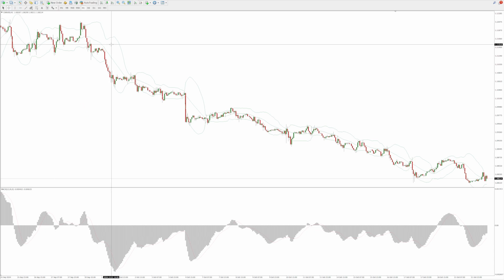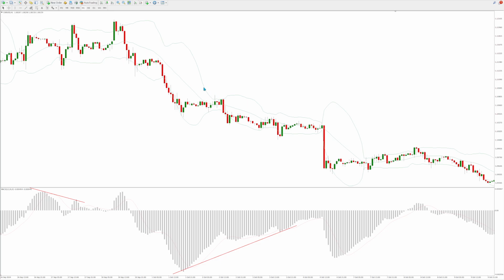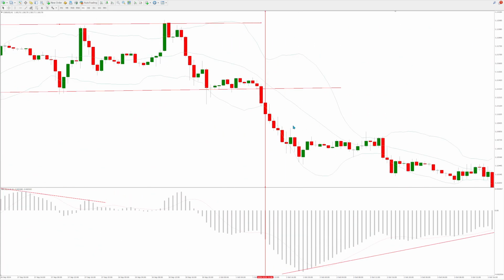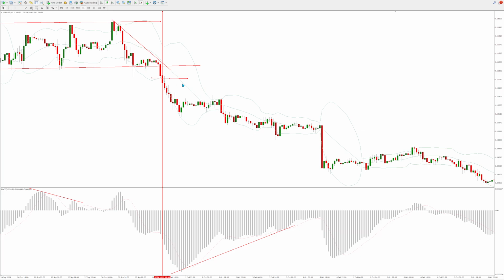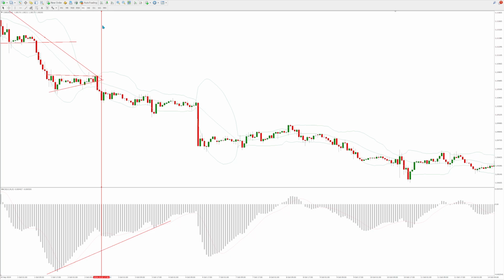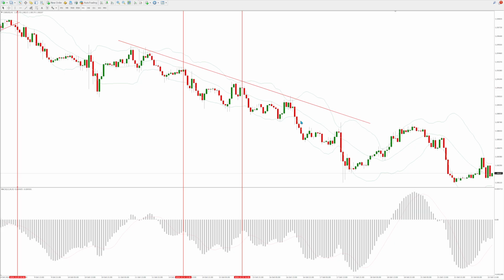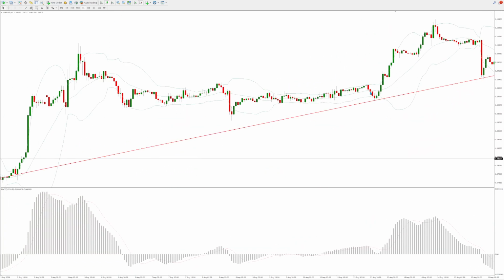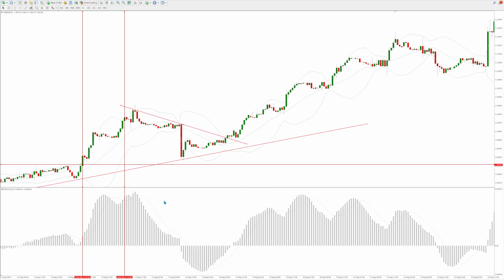How to Use Bollinger Bands and MACD Together to Spot Perfect Forex Entries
In this video, we’re going to explore a powerful combination of indicators that can take your forex trading to the next level: the Bollinger Bands and MACD Strategy. Both of these indicators are highly effective on their own, but when used together, they can help you identify highly accurate trade entries and exits.

The Bollinger Bands indicator helps traders measure market volatility and identify overbought or oversold conditions. The bands expand and contract based on market volatility, giving you an idea of when price might be poised for a reversal. The MACD (Moving Average Convergence Divergence) is a momentum indicator that shows the relationship between two moving averages, helping you gauge trend strength and direction.

In this video, we’ll cover:

-How to set up the Bollinger Bands and MACD Strategy on your trading platform
-How to use Bollinger Bands to spot overbought and oversold levels
-How the MACD can confirm trend changes and momentum shifts
-A step-by-step guide on how to combine these indicators for optimal trade entries and exits
-Live trading examples showing this strategy in action in real forex markets

Combining these two powerful indicators will allow you to time your entries more precisely and avoid false signals. This strategy is perfect for traders looking for a reliable, easy-to-use method to make smarter trades in both trending and ranging markets.

I post new videos weekly, packed with detailed strategy breakdowns, live trade examples, and essential tips to improve your trading.